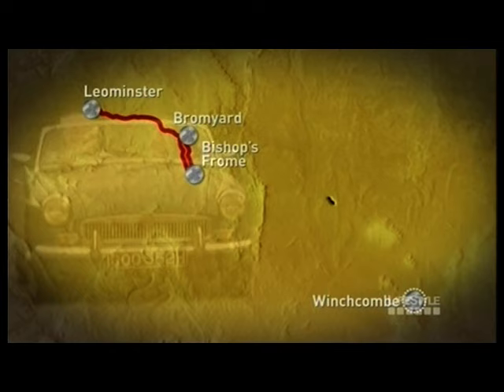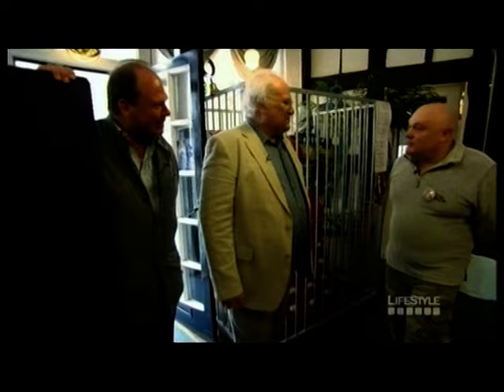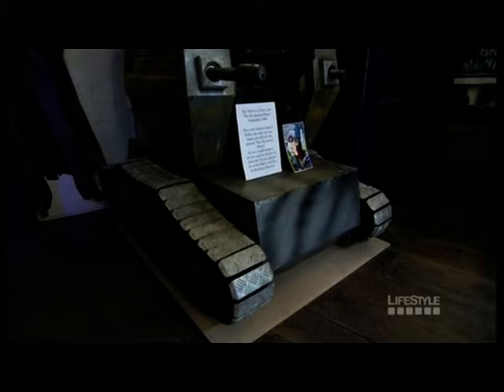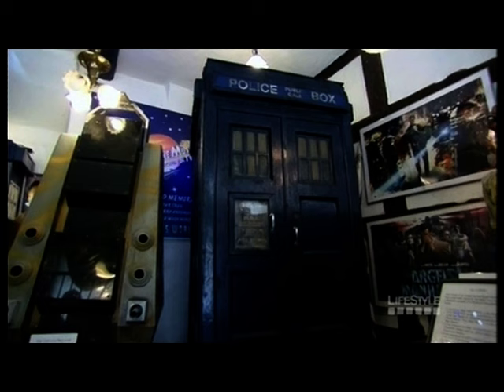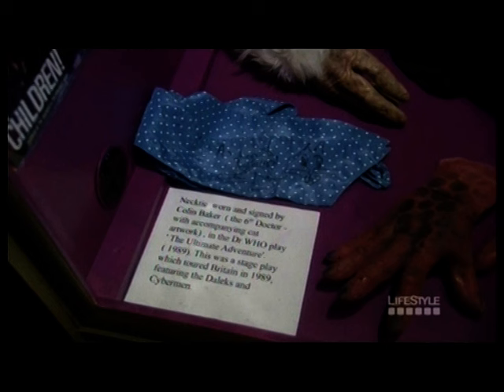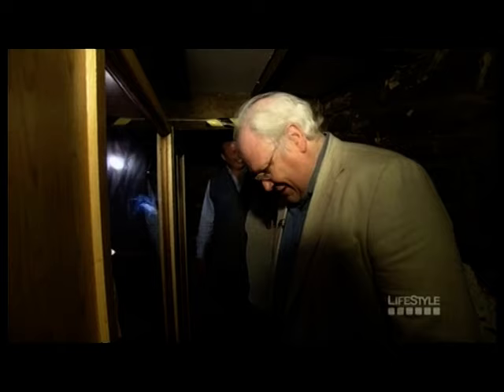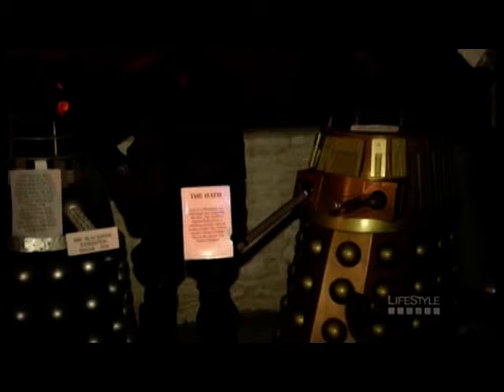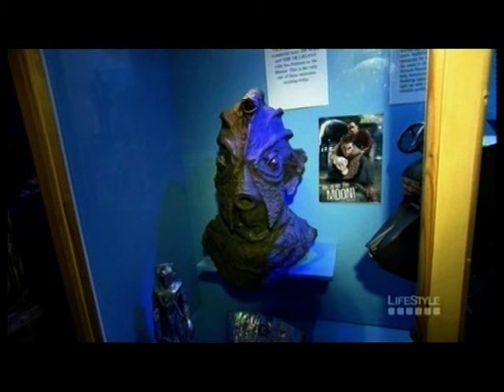Doctor Who Colin Baker visits the time machine museum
6th Doctor Who Colin Baker pays a visit to the 'time machine museum' (Celebrity Antiques Roadtrip.)